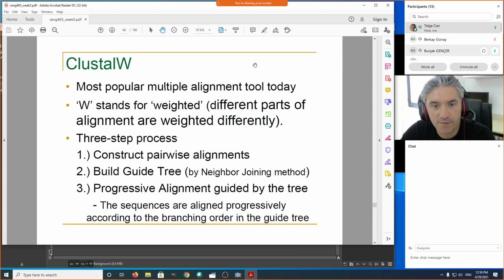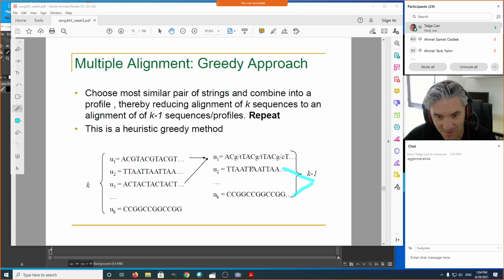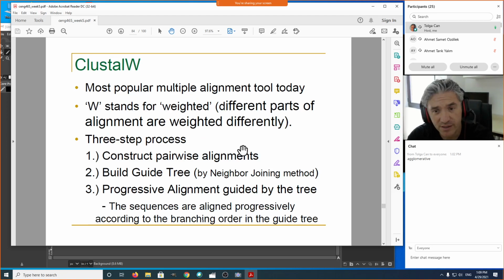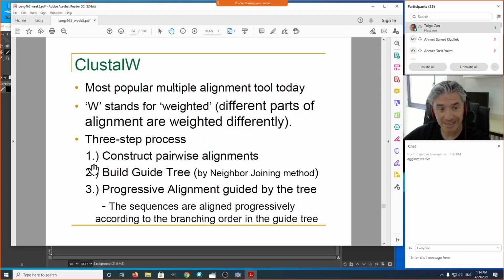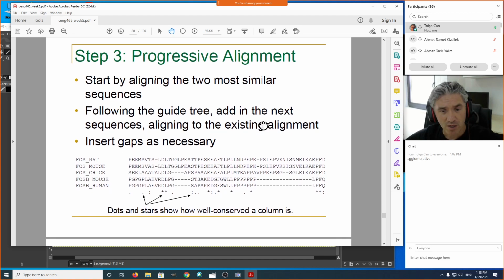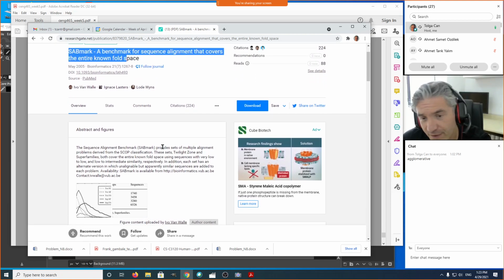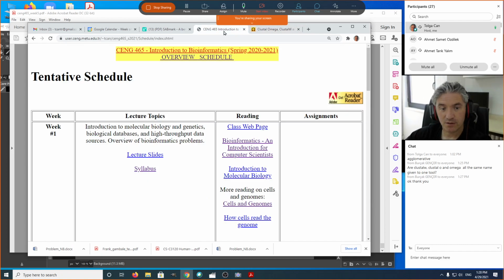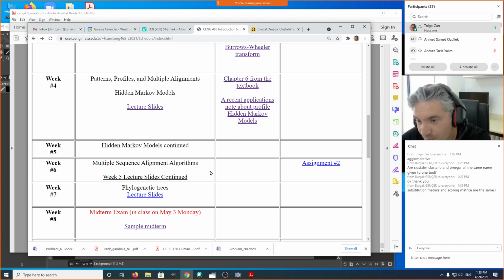CENG 465 - Intro to Bioinformatics - Multiple Sequence Alignment #4